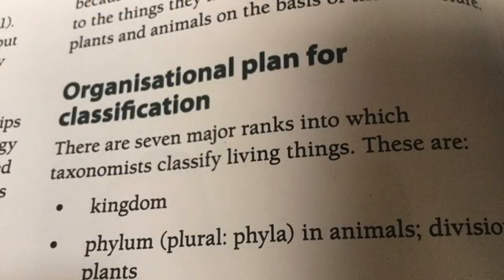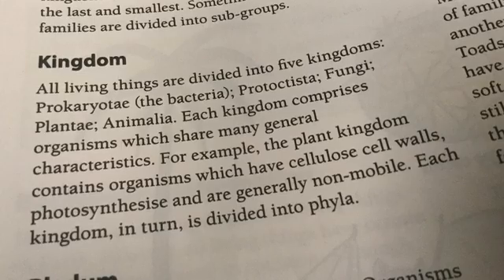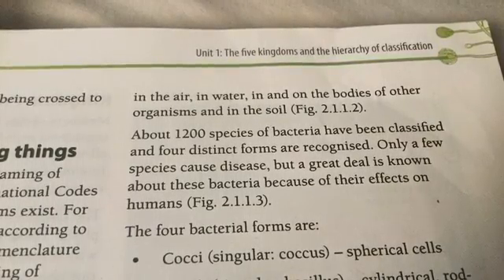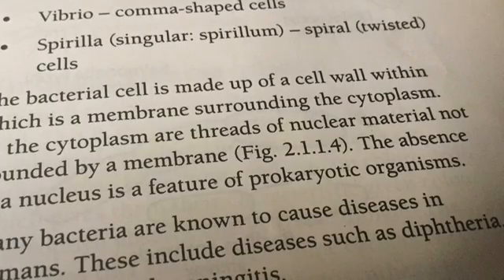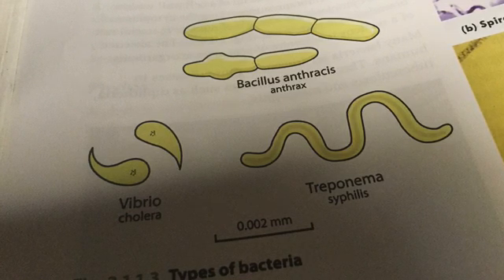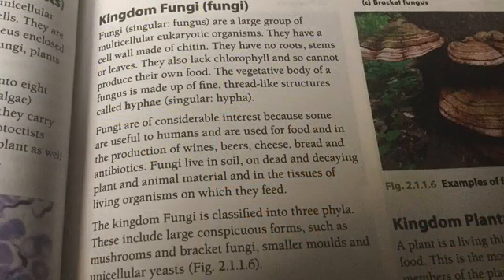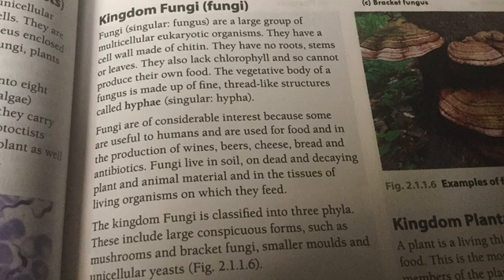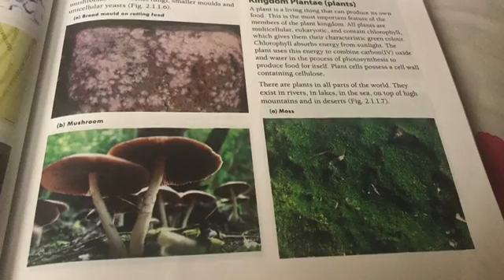Complete biology course #6